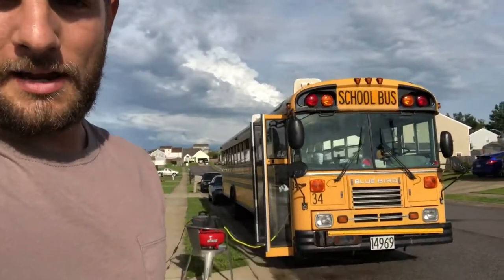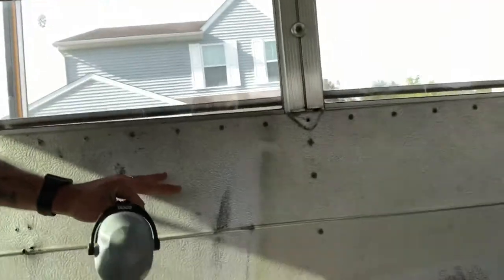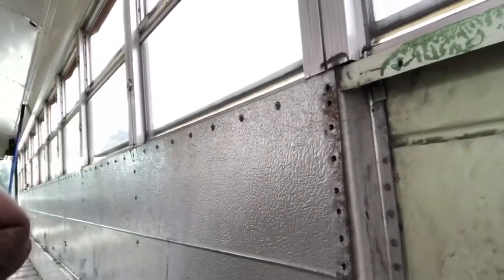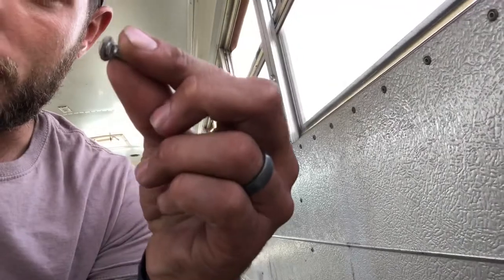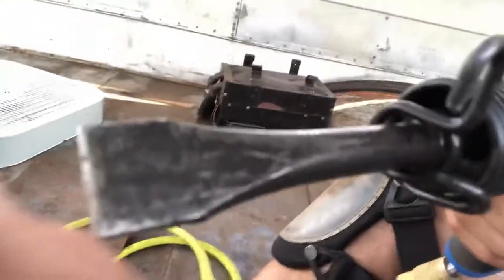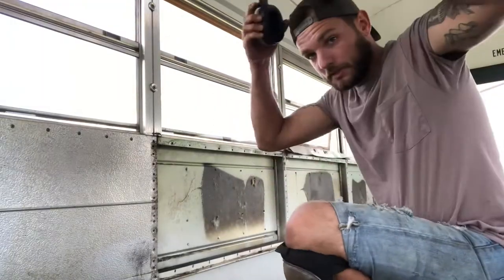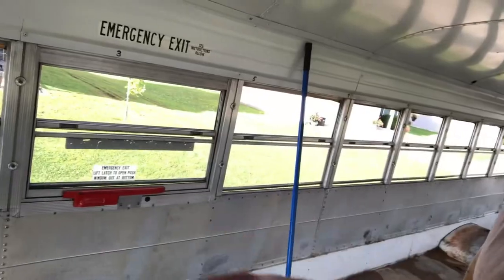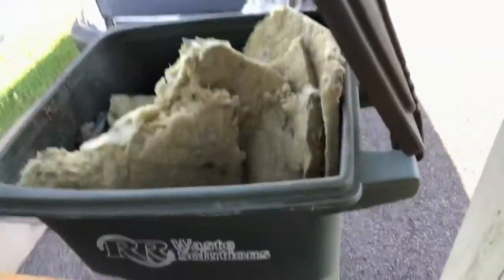Taking rivets out of the school bus.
Today we are tackling the side panels inside the school bus and trying to get the rivets out!